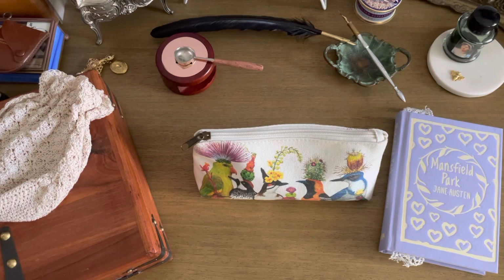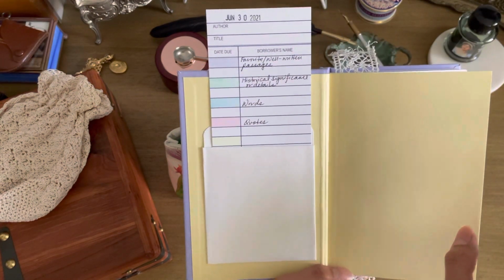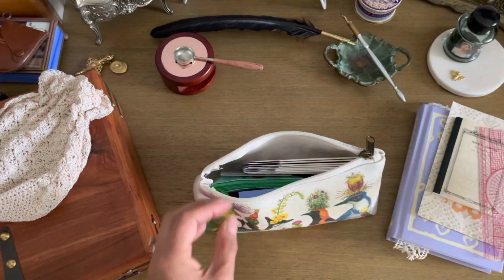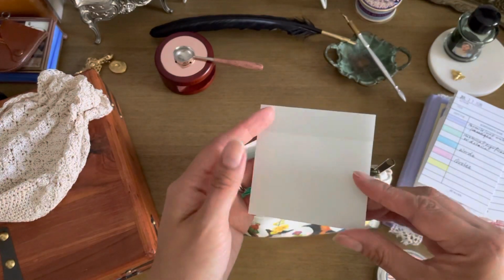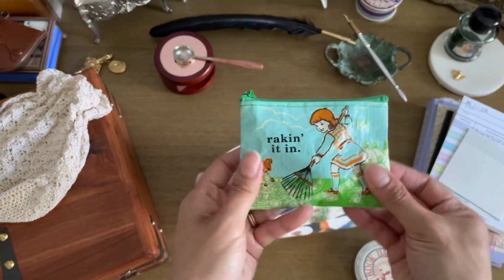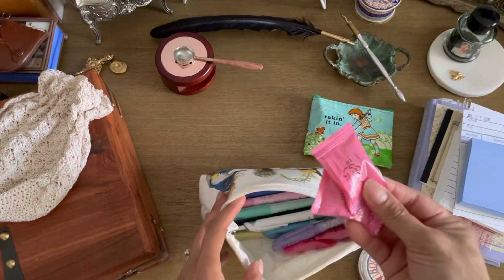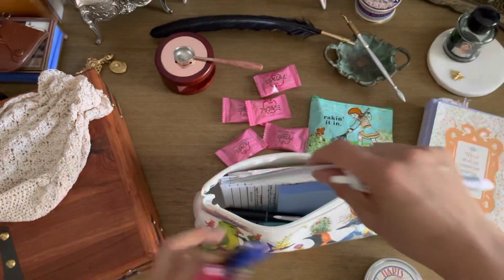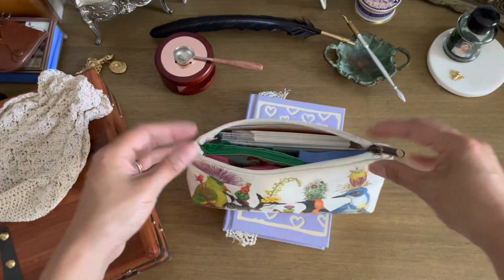Annotation Kit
Items mentioned/Shop my favorites

I said Willoughby - I meant Bingley.

Note: This was prefilmed earlier in the month.